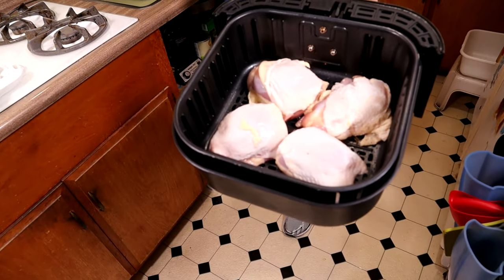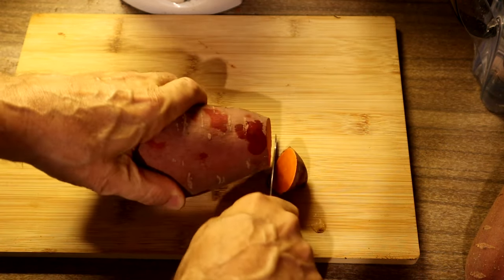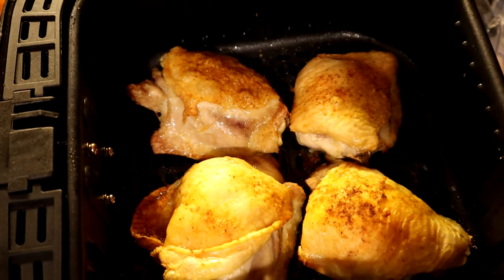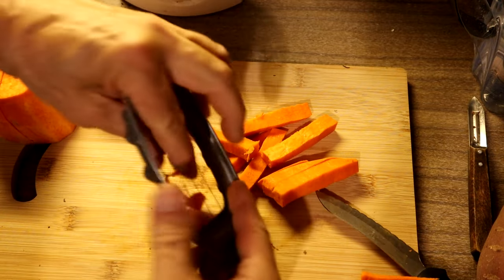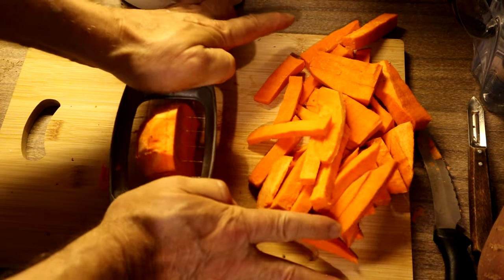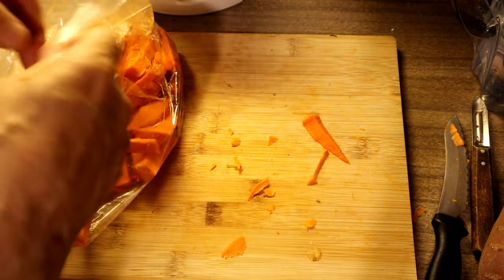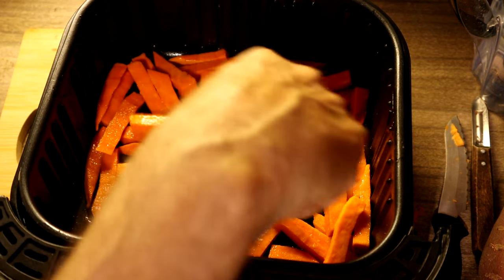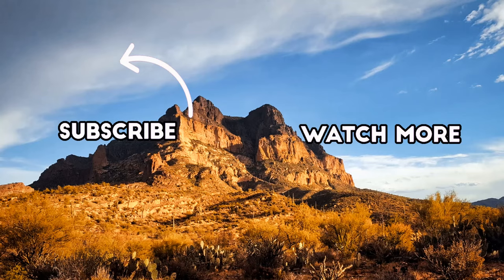💓HEALTHY SWEET POTATO FRIES WITH CHICKEN IN AIR FRYER💓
💓My daughter Bridgette💓 and I enjoyed healthy sweet potato fries with chicken made in my Innsky Air Fryer.  It is easy to make sweet potato fries the way Uncle Bill Dube prepares and cooks them.  You will find in my cooking that I try to eliminate as many unnecessary steps as possible.  Bridgette💓 was behind the camera for our introduction to healthy sweet potato fries.  Because I was cooking for two people and more than two meals I opted to cook the chicken separately.

** Thank you Vasile Stana ❤💓❤
I used the chicken preset on my INNSKY 4.8 L cooker which is 20mins @360F on the video I said that I added three minutes to the time, but was not clear that I was using a preset.  Sorry.  The three minutes were added to 20 for a total cook time of 23minutes @360F .  INNSKY recommends to add three minutes to cook times on recipes that you choose not to use the preheat for.  Sorry again for the confusion.

[ YUM 2 which is a single Chicken Thigh and Russet Potato fries for a quick one person meal.  Was released after this video

Tools used for preparation:

Miracle Blade steak knife
Victorinox Vegetable Peeler vintage
Heuck Vintage French Fry Cutter! Heuck! Hand Held 5 1/2” X 3”Aluminum! with stainless steel cutting wire.
Bamboo cutting board from 99cent and up store
Innsky Air Fryer
plastic bread bag

seasoned salt
canola oil

00:00  INTRO
00:10  FOUR CHICKEN THIGHS
00:25  SEASON SALT
00:35  PLUG MISTAKE
00:58  PEEL SWEET POTATO
01:55  CHICKEN PREVIEW
02:08  CUTTING SWEET POTATO INTO FRIES
02:37  VINTAGE POTATO SLICER HEUCK
03:53  UNCLE BILL DUBE'S EMAIL GIVEN
04:03  2TSP  TO OIL UP FRIES
05:03  LOAD AIR FRYER
05:46  FRYER LOADED AND STARTED
06:06  FRIES DONE AND PLATES PLATED

Camera equipment:
Canon M50 camera
Movo VXR 10 microphone
Movo Grip
Various vintage tripods and led lights.

Paint.net
Vandermotten Plug in to Paint.net
remove.bg (for removing image background of Uncle Bill on thumbnail)
VideoPad to edit